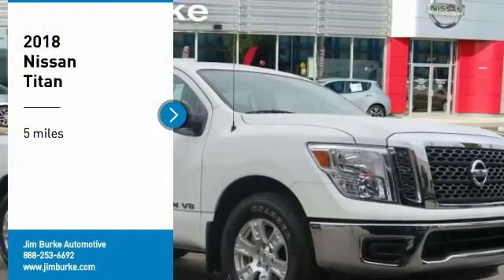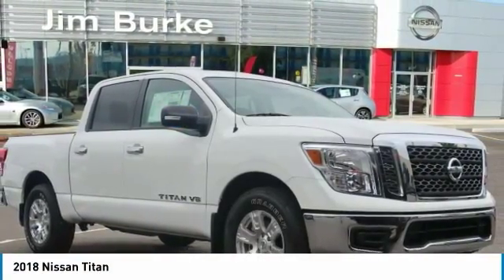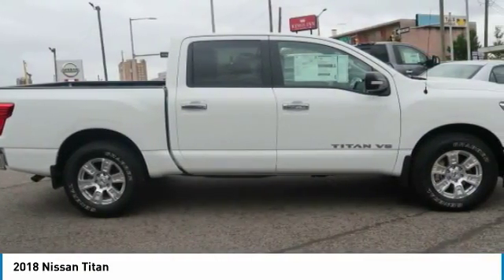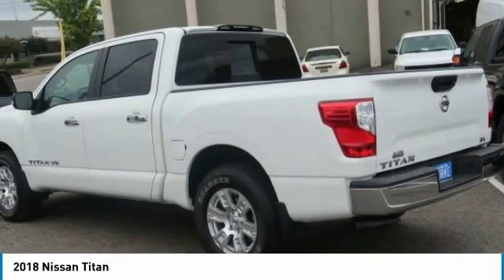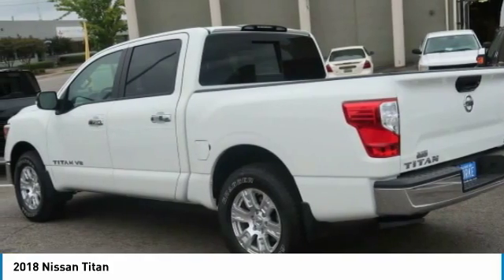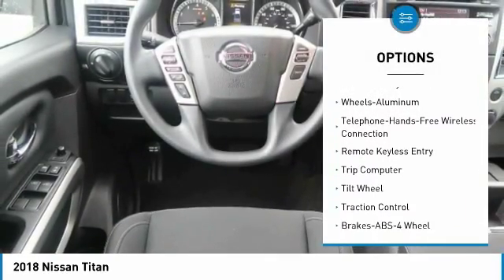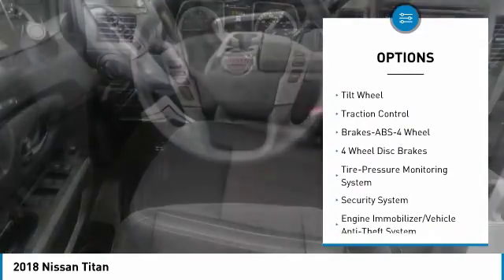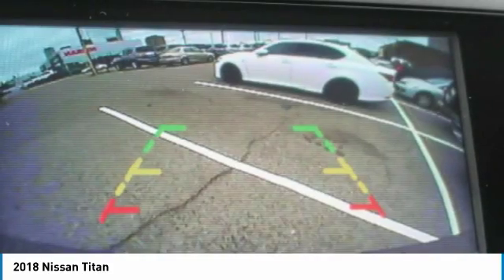2018 Nissan Titan Birmingham AL NT18655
2018 Nissan Titan

*Keyless Start* *Bluetooth* *Satellite Radio* *Automatic* *Security System* *Popular Color* *Call Dealer to confirm availability, and schedule a hassle free Test Drive.* brbrBacked by Burke. Price Protection Promise, FREE Oil Changes & Wiper Blades for LIFE! brbrAll of our vehicles are researched and priced regularly to ensure that you always receive the best overall market value. Be sure to call us to confirm availability and to schedule a hassle free test drive!